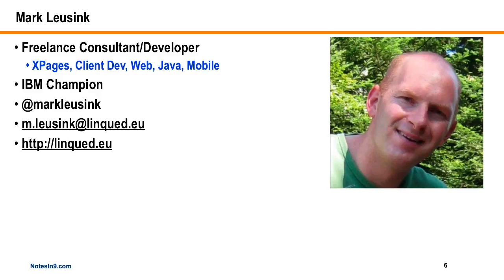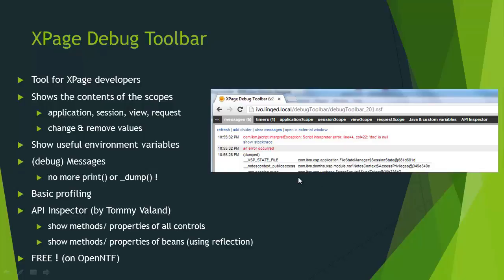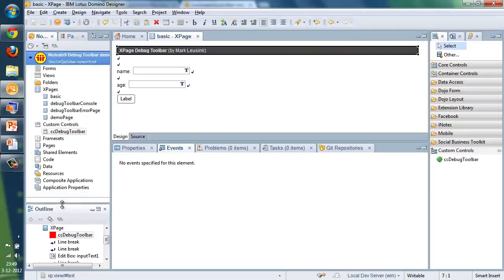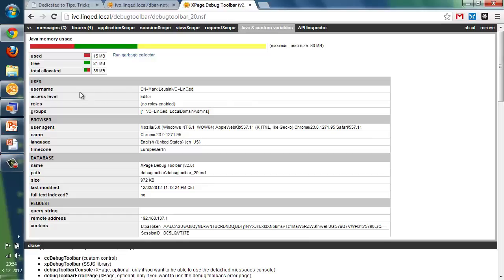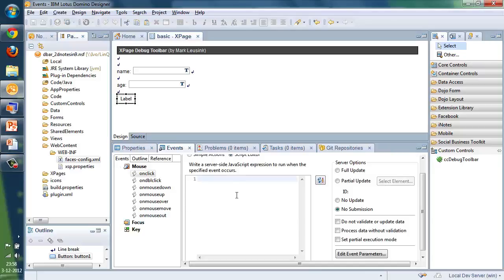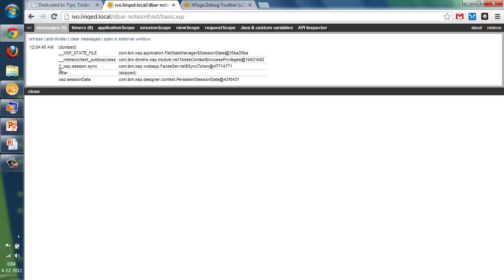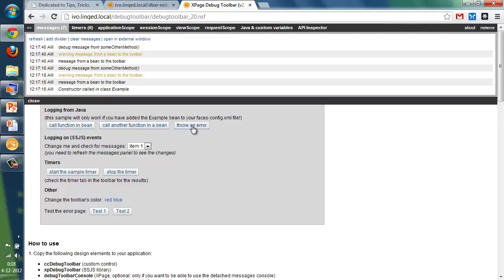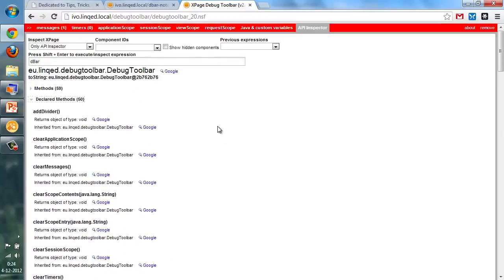NotesIn9 95: Introduction to the XPages Debug Toolbar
In this show, new contributor and IBM Champion Mark Leusink stops by to give us an introduction to his amazing XPages Debug Toolbar. This project won the 3rd OpenNTF contest and is something that I use regurarly in my applications. Anything that makes developing XPages applications easier is a great thing to me!